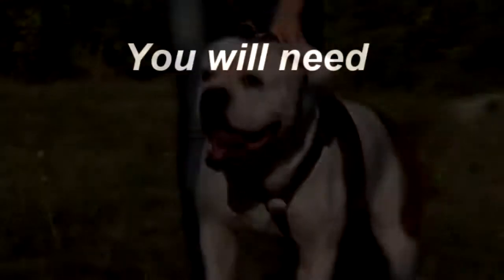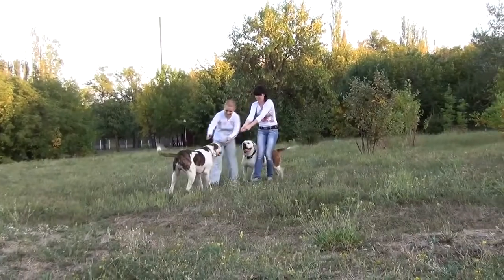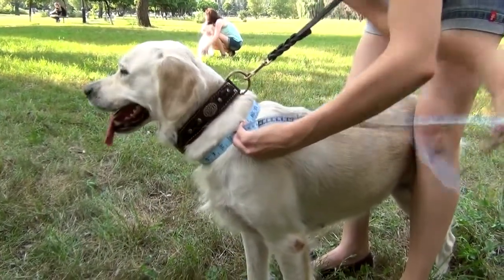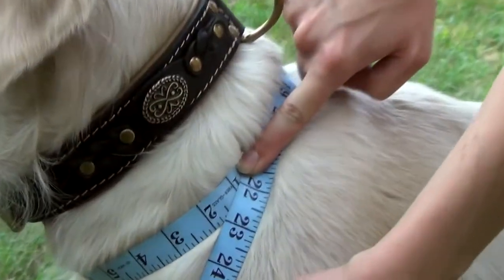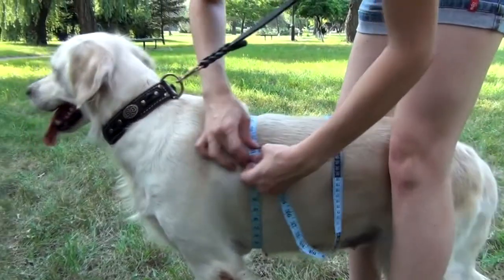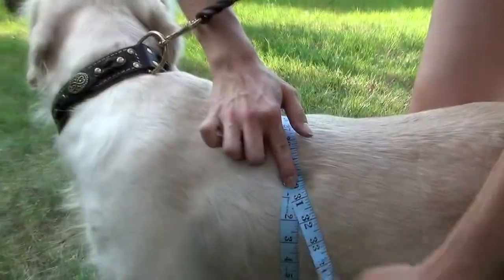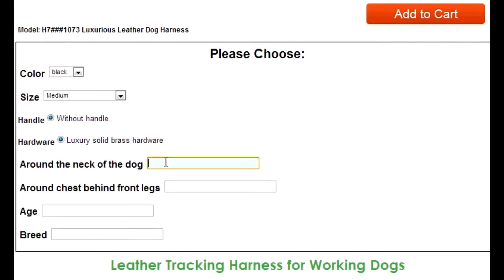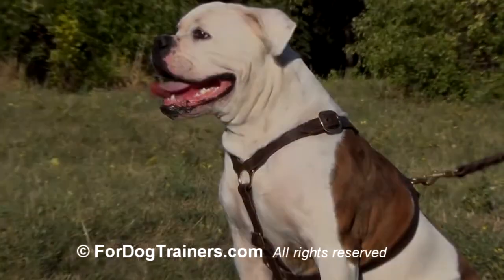Walking and Tracking Dog Harness - How to Measure Tutorial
Are you in search of comfort and beauty for your dog? If yes, congratulations! You have, finally, found the best decision. This Luxurious Leather Tracking Harness is one of our most lightweight harnesses so you can have an incredibly long and active rest with your beloved pet.